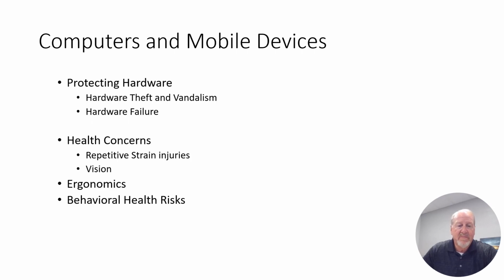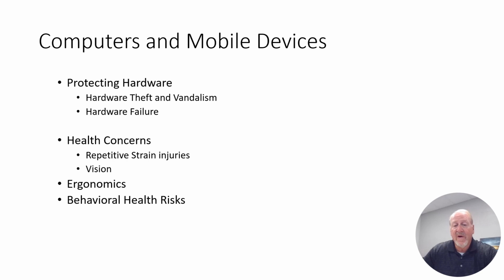Week #10 Intro Video